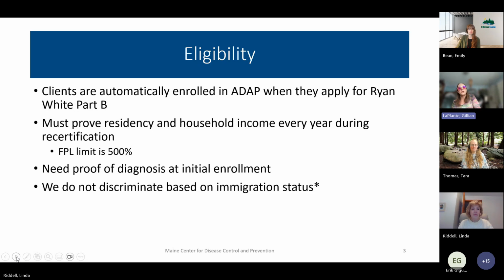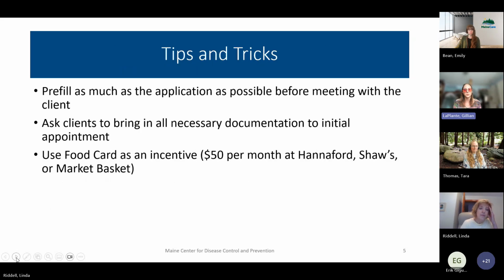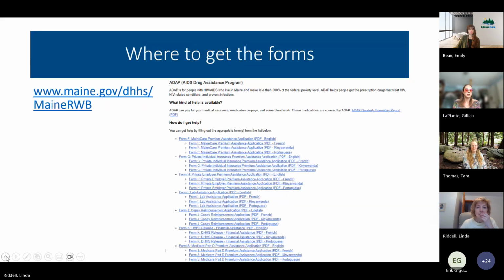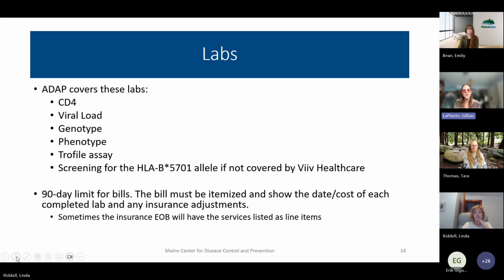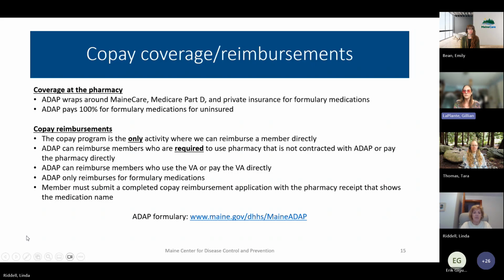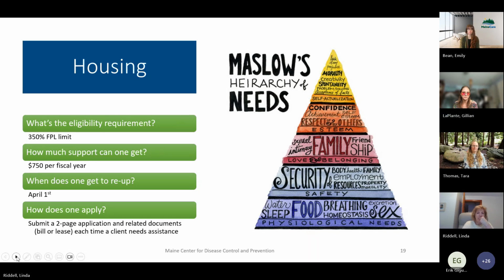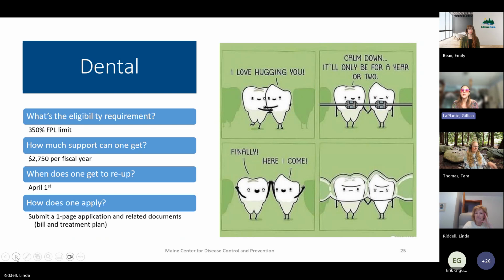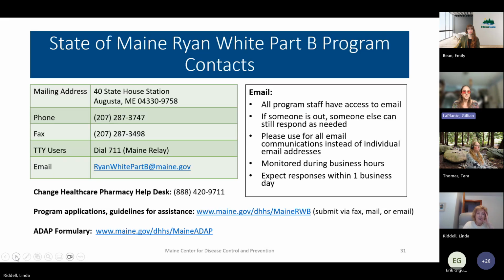AIDS Drugs Assistance Program ADAP 101 for Health Practitioners